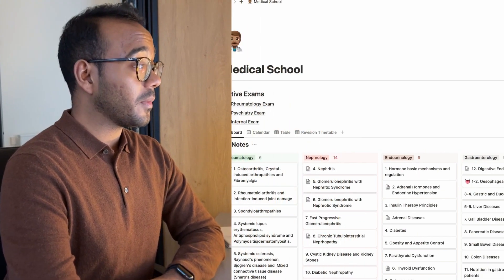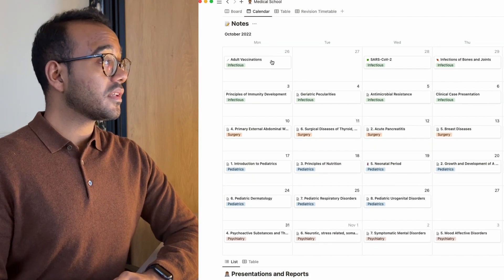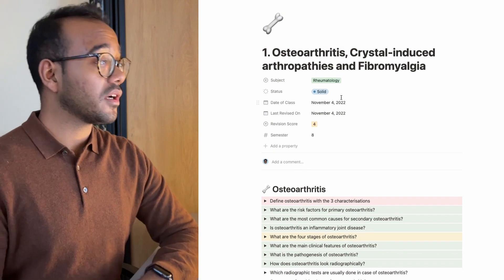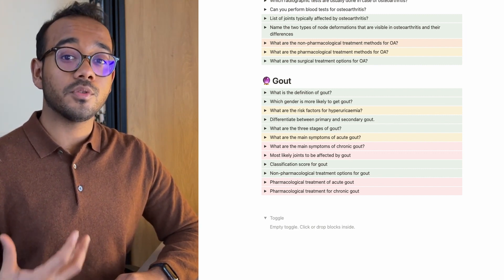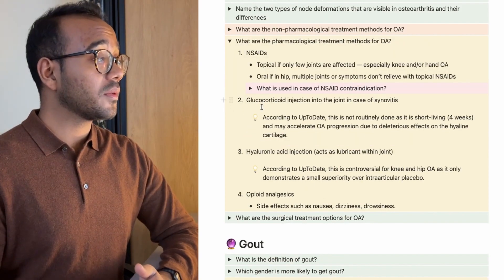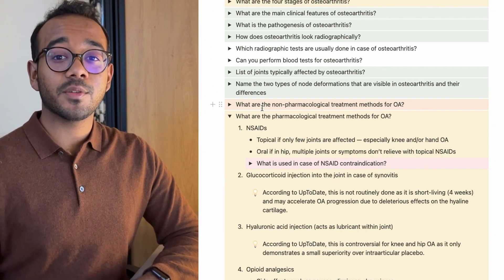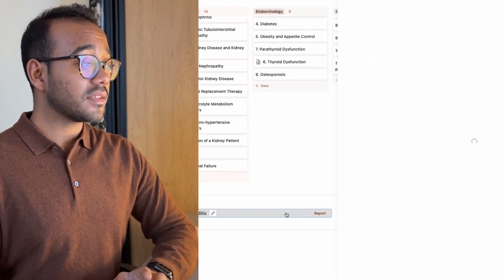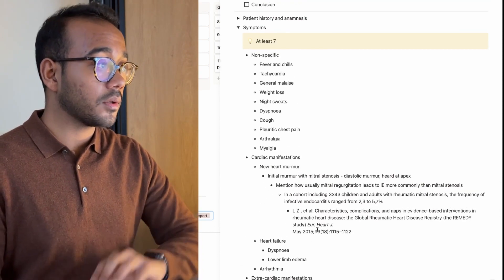Get Organized and Crush Medical School with Notion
A video showcasing how I used Notion in my 4th year of medical school to write notes, revise and organise my classes and reports.

Timestamps:
Intro - 00:00
What is Notion? - 00:30
My Principles of Studying - 1:00
My Notion Workspace - 1:25
Organizing with Databases - 1:40
Taking Notes - 2:55
Projects and Reports - 5:33
Studying for Exams - 6:35
Outro - 7:50